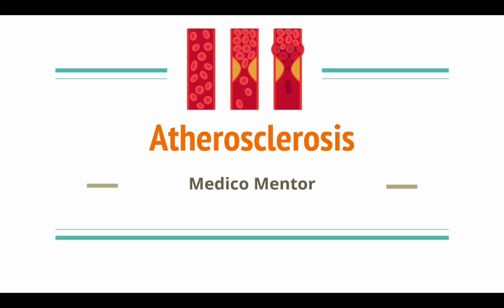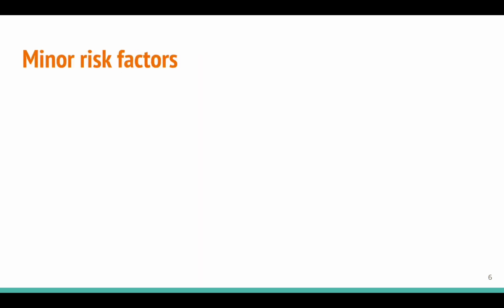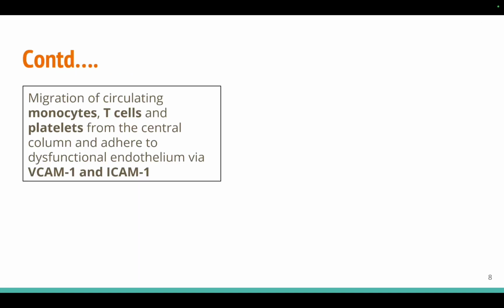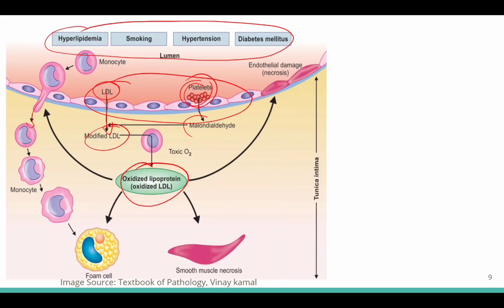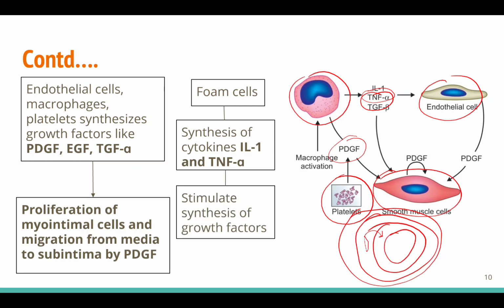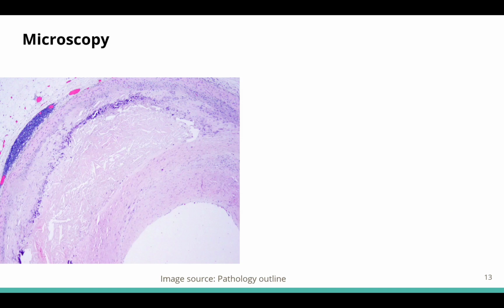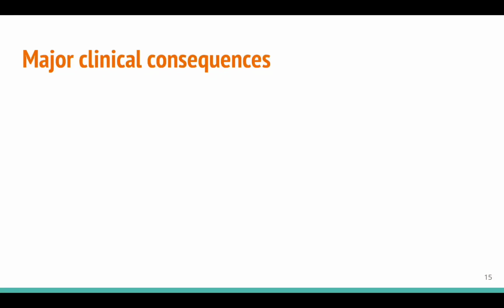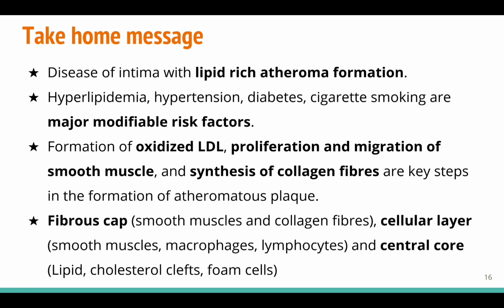Atherosclerosis - Etiopathogenesis, Morphology and Complications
For MBBS, BDS, PG  and all medical students